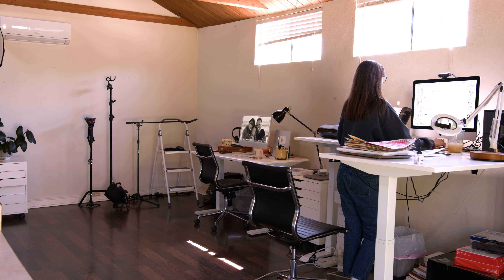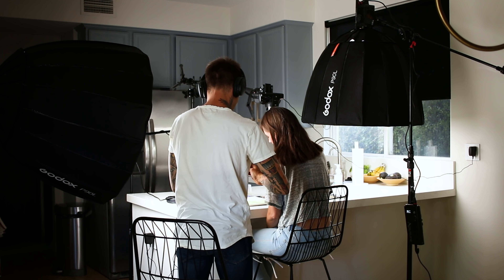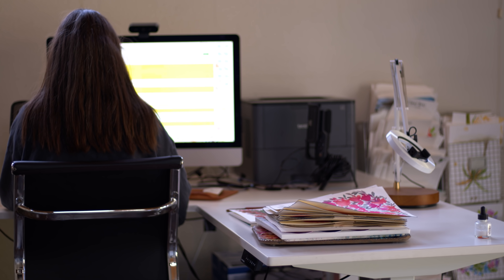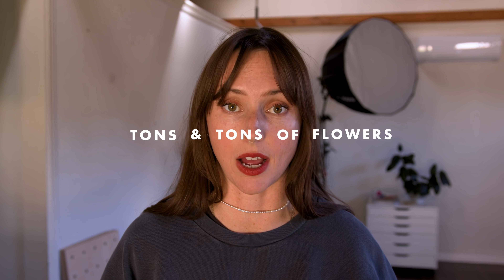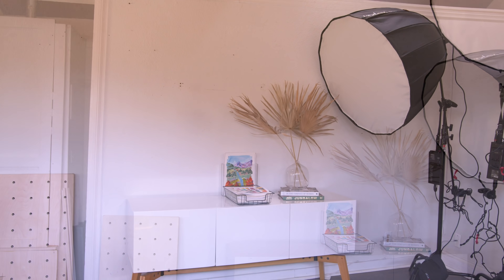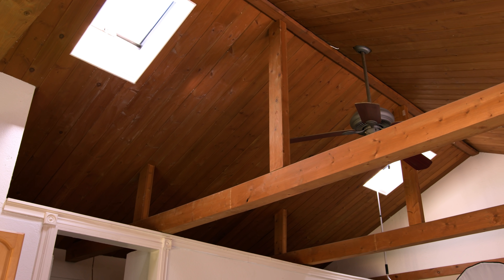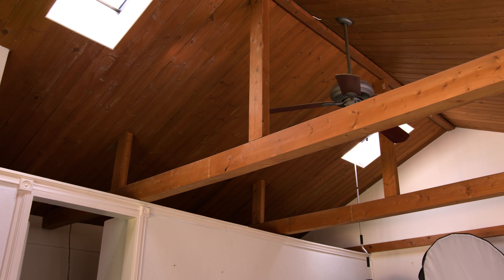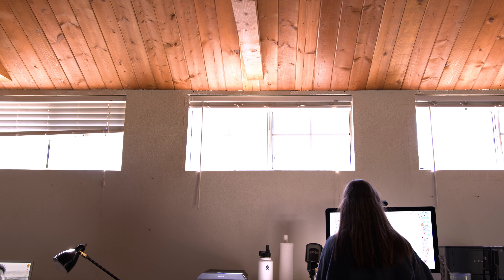NEW Art Studio First Look ✨ and the BIG Plans!!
EEEP! *pinch me* I just got a new art studio and I am so excited! Here is the very first look and the BIG RENOVATION PLANS for the space. We just moved here but we are hitting the ground running with renovations, so get ready for process videos and a final dreamy art studio tour when it's all done. I hope you enjoy watching the process!

Our AWESOME Designer IG: @californiacasa

00:00 - Intro
02:43 - KITCHEN: current & plans
03:58 - Blasting THIS WALL and putting in a glass door…
04:27 - CEILING: 3 options, YOU vote!
06:36 - BATHROOM: current & plans
07:30 - FLOOR & WINDOWS
09:51 - Closing thoughts…